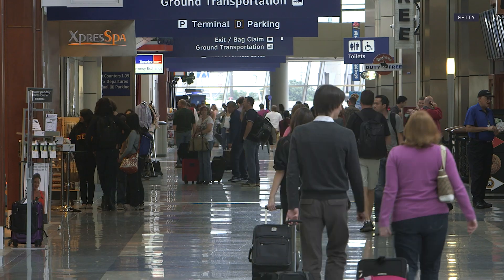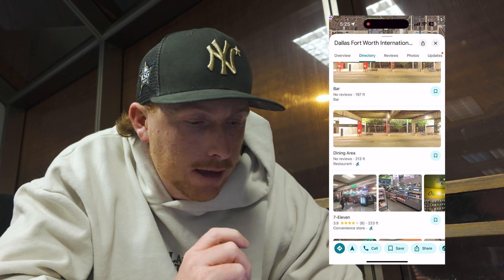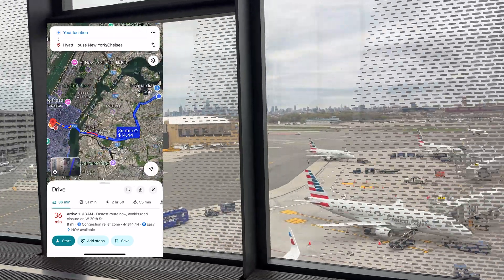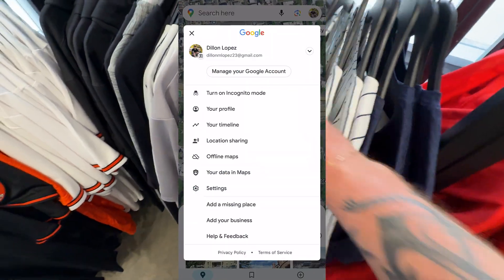How To Use Google Maps Features: Tips and Tricks You Should Know About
Whether you're seeking activity recommendations in New York City or need directions to your gate for a connecting flight, Google Maps has you covered.

This Google Maps Feature Completely Ruins Driving in L.A. for Me
If Google Maps Isn't Working for You, Try These 7 Tips for Summer Travel

0:00 Intro
0:27 Google Gemini in Google Maps
0:44 Carplay Tips with Gemini
2:01 Waze Traffic Alerts
2:41 Route Avoiding Options
3:10 Navigating Airports
4:30 Rideshare on Google Maps
4:52 Location Sharing
5:09 Busy Area
5:39 Offline Maps
6:23 Let Gemini Plan Your Trip
7:08 The Friends Experience
8:04 Using Public Transportation
9:09 Final Thoughts